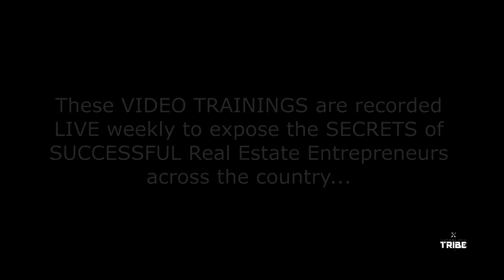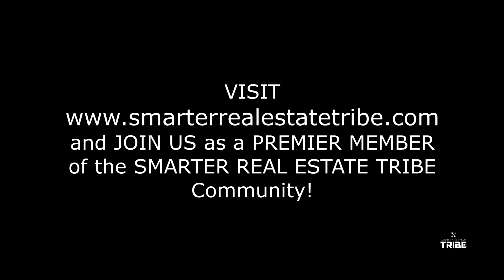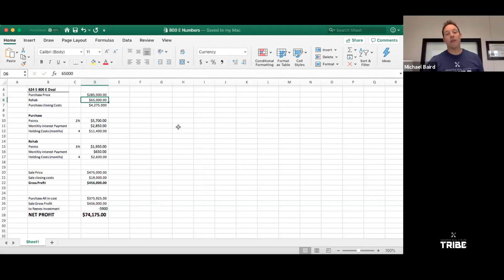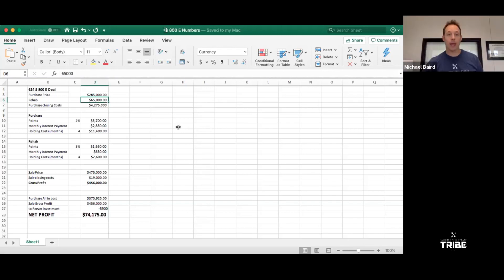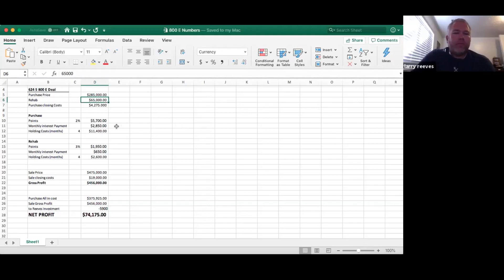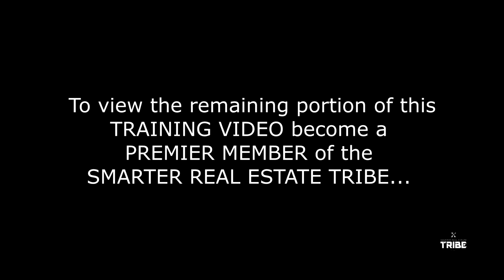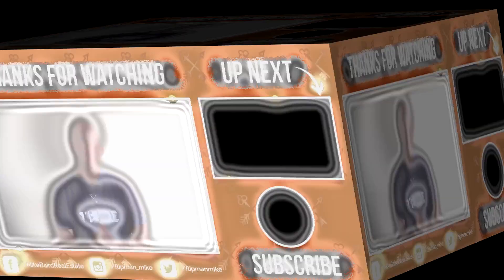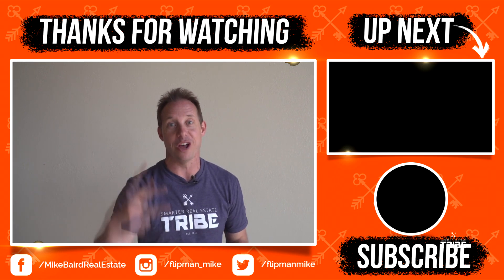How Larry Got His First Flip In 6 Months - Student Case Study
Hey what is up Mike Baird and thanks for checking out my video - In today's video, we go over how Larry stood on the sidelines for almost 3 years, to working with me one-on-one to getting his first deal at $70k PROFIT.

Click here and become an exclusive member of the Smarter Real Estate Tribe